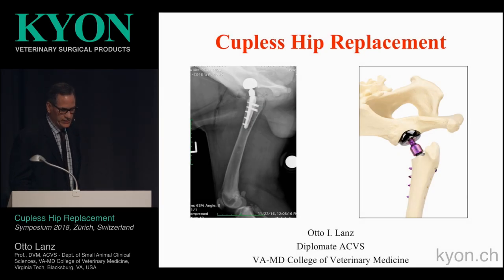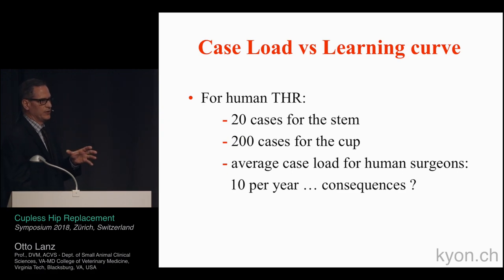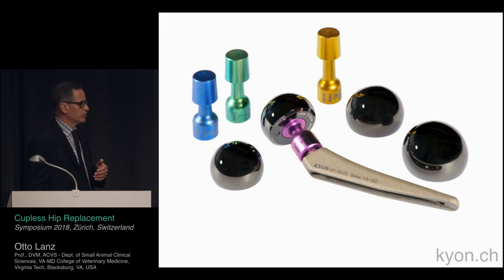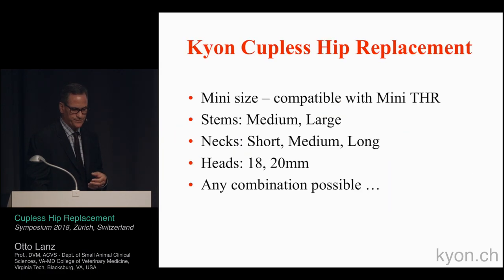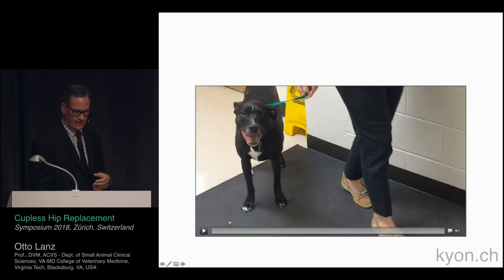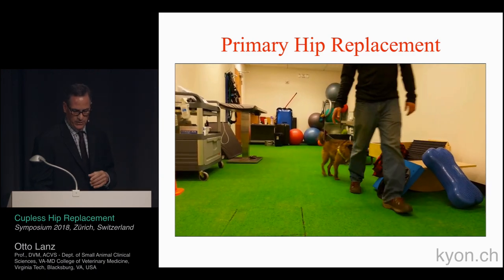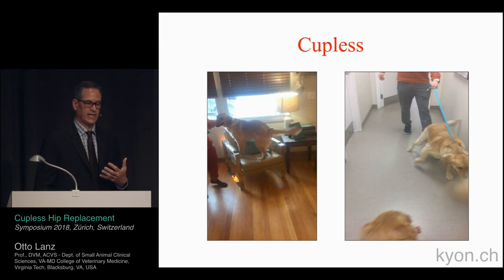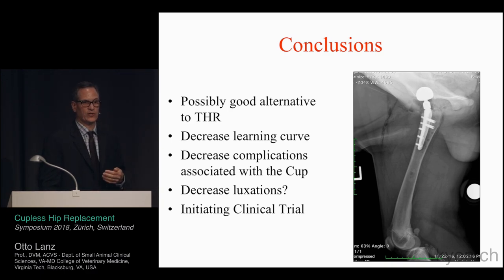KYON Cupless Hip Replacement, Otto Lanz, Prof., DVM, ACVS, KYON 2018 SYMPOSIUM, Zurich, Switzerland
Otto Lanz, Prof., DVM, ACVS - Dept. of Small Animal Clinical Sciences, VA-MD College of Veterinary Medicine, Virginia Tech, Blacksburg, VA, USA explains what does it take to become proficient in putting stem- and acetabular component of the hip, and how Cupless system can help dogs to restore the function of a dysplastic hip joint.